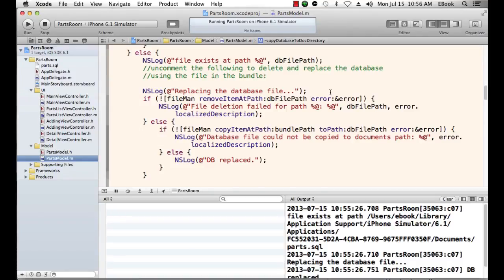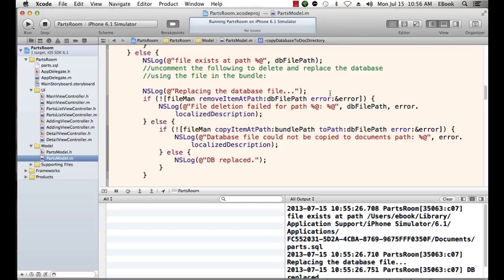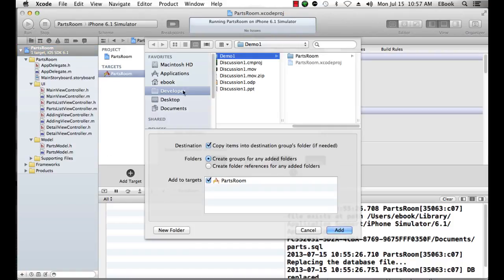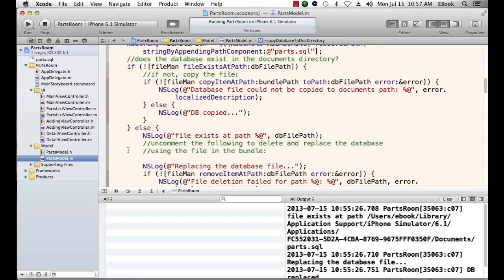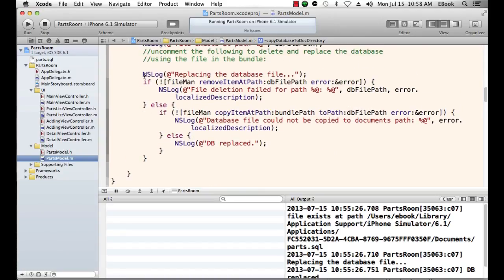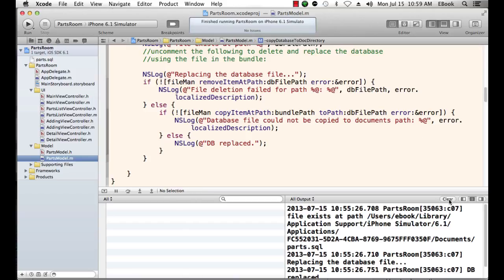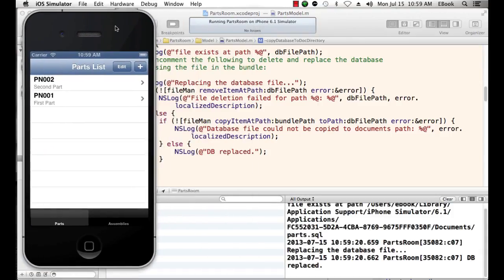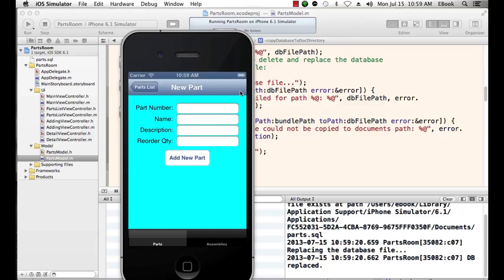54257 069 Relation Types in SQL